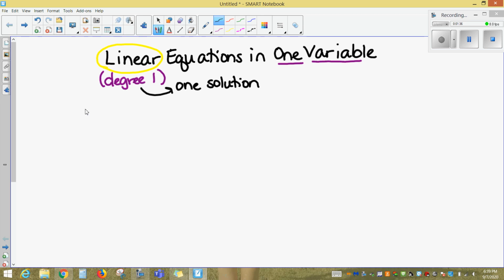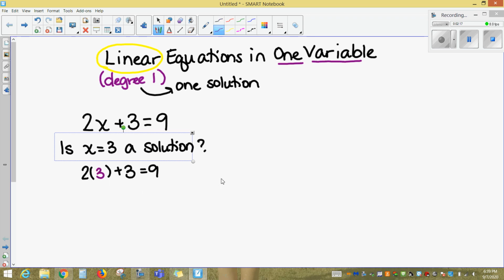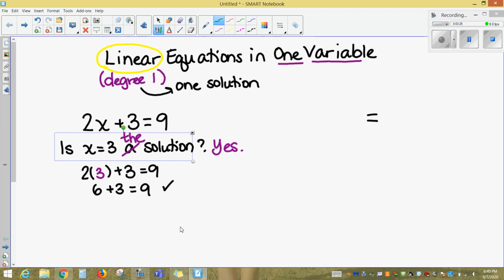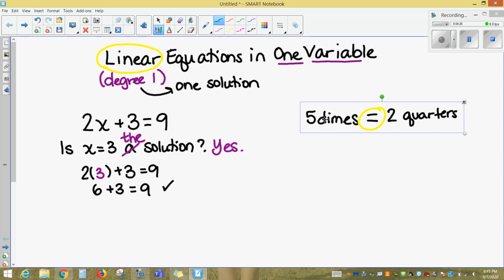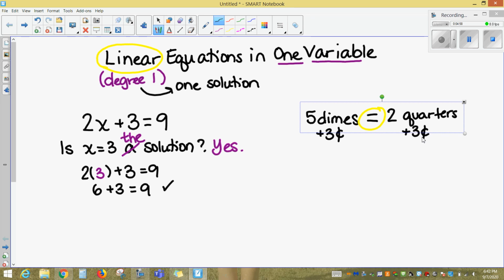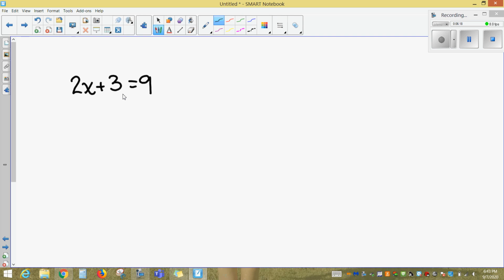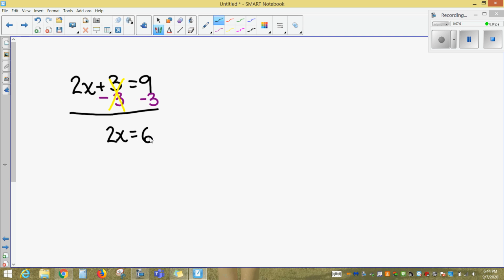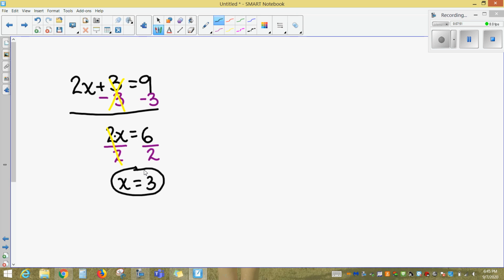Linear Equations in One Variable